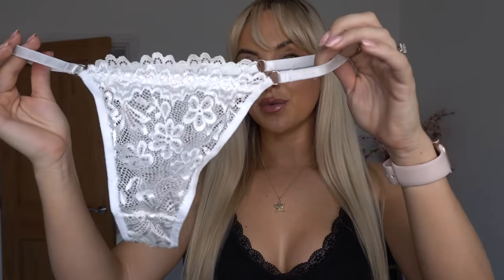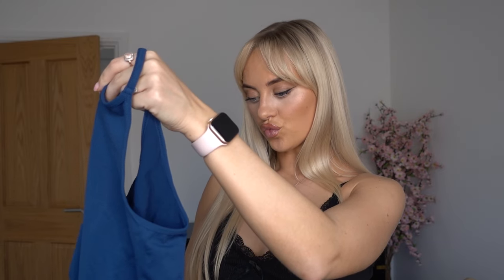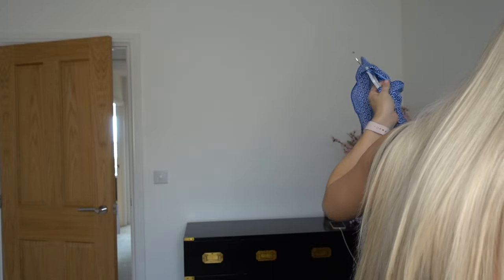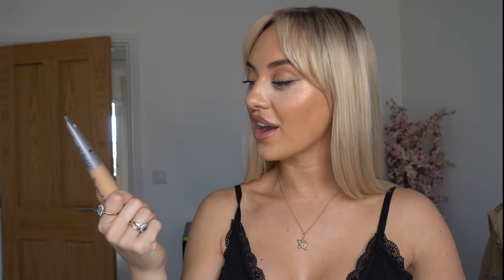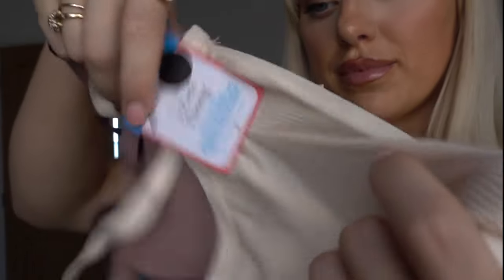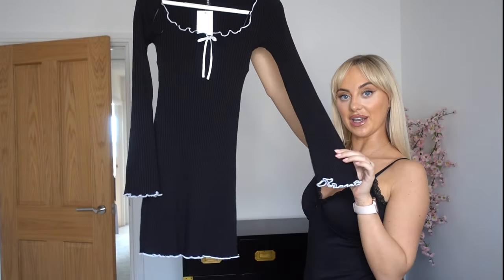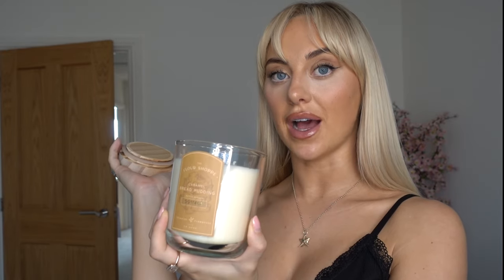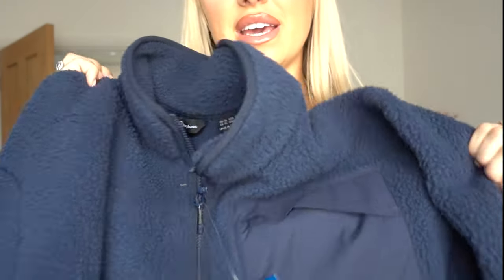October Haul | Rhiannon Blue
Hey guys! Welcome back to my home YouTube channel. Today I've got an October haul with some of my recent purchases from Primark and TK Maxx, as well as a few other bits x

❤️ Follow my home Instagram page: @rhiannonbluehome